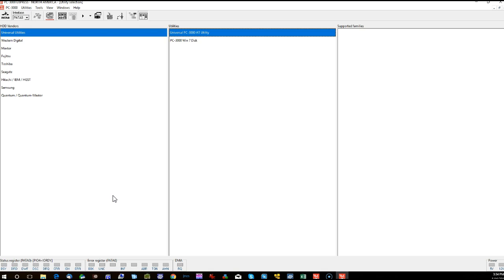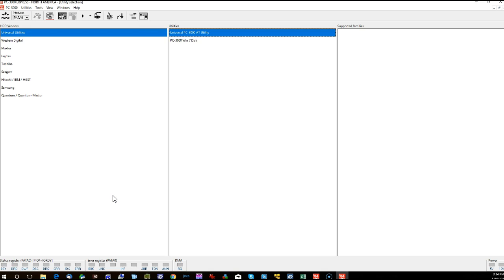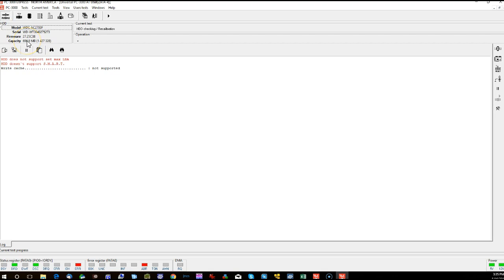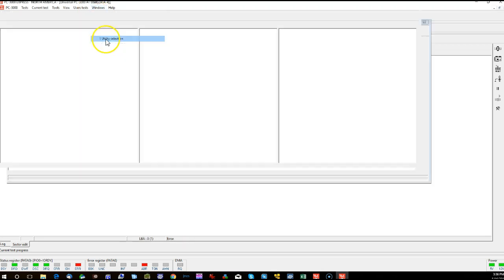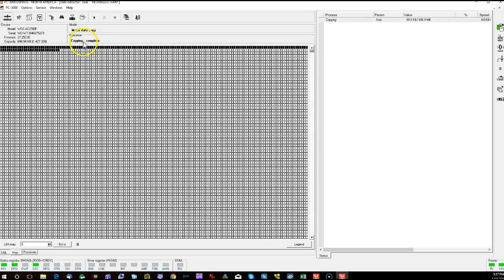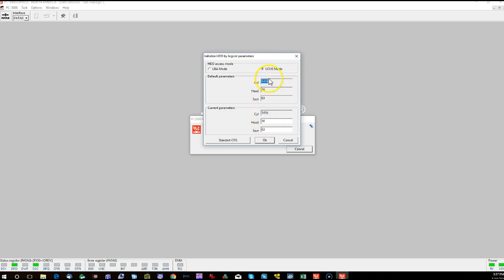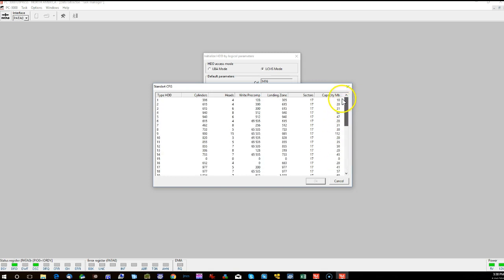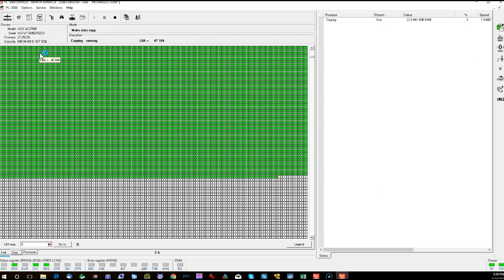Data Recovery of CHS (non LBA) Old Hard Drive Using PC3000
This video is a tutorial showing how to use Data Extractor software (a part of the PC-3000 system) to copy / extract data from an old CHS hard drive.

C/H/S or Cylinder Head Sector is an older scheme for keeping track of sector locations on hard drives.  This tutorial shows how to properly set up a DE task to read from a CHS hard drive.